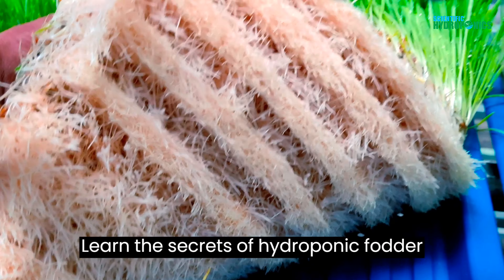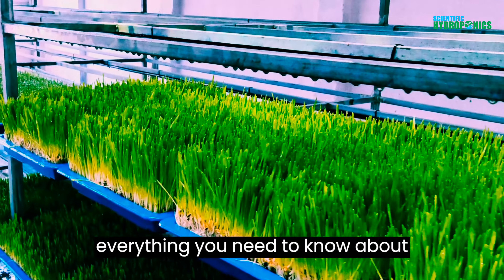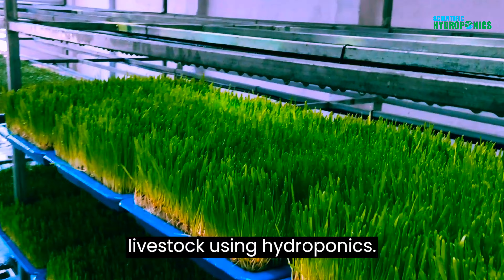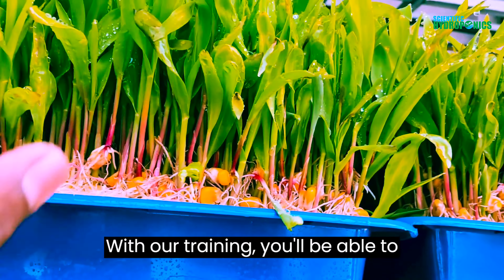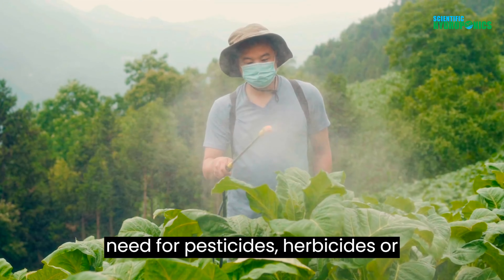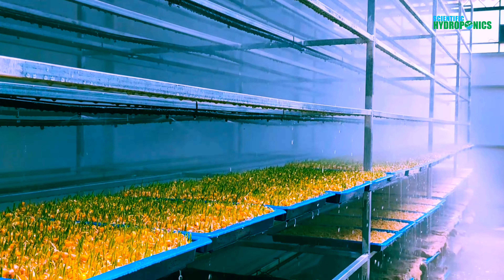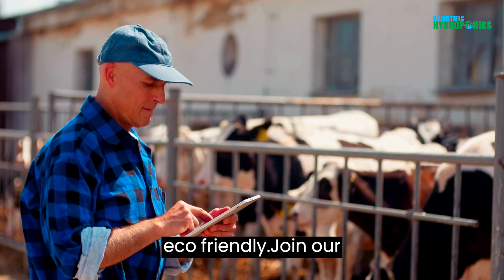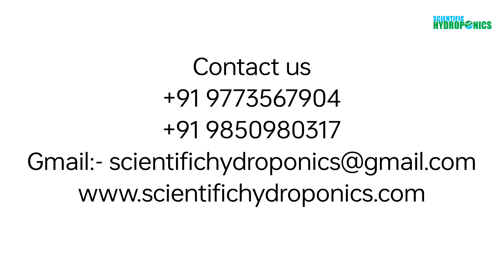Hydroponic Fodder Training | Mastering the Art of Soilless Farming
In this informative video, we take you through the basics of hydroponic training and show you how to master the art of growing plants without soil.

Watch as we walk you through the different types of hydroponic systems and explain the benefits of each. From deep water culture to nutrient film technique, you'll learn about the various setups that can help you achieve optimal plant growth and yield.

Our hydroponic experts will also show you how to mix nutrient solutions, balance pH levels, and troubleshoot common issues that may arise during the growing process. With their years of experience, you'll gain valuable insights and tips that will help you grow healthy and thriving plants in no time.

Whether you're a seasoned gardener or a beginner looking to explore new growing techniques, this video is perfect for anyone interested in hydroponics. So come and join us on this exciting journey into the world of soilless farming!

Our company SCIENTIFIC HYDROPONICS is  basically working in Hydroponic Fodder System since  2011 in INDIA. Mr. ASHWIN SAWANT, who is heading this company has been awarded “KRISHI RATNA PURASKAR” OF MAHARASHTRA (INDIA) for his serious work in “HYDROPONIC FODDER SYSTEM“ and “ ANIMAL HUSBANDARY” in 2015 by SHREE NITIN GADKARI {CABINET MINISTER} . Mr Ashwin Sawant has been passionately training people in hydroponic system since 2014.Thousands of people have used this knowledge to run their hydroponic units successfully. His continuous research work in this field since from 2010 has yielded good results in terms of improving quality fodder at affordable prices. He is on a mission to overcome the challenges people are facing while growing this fodder in different parts of the world. Our company’s main motive is to bring Awareness in Animal Husbandry field regarding the importance of nutritious green fodder required by their Cattle’s, Goats, Sheep’s, Pigs, Rabbits, Turkeys, Country Chickens, Horses and many other animals who depends on this fodder line. Our key focus is on providing
Consultation and Installation of total Turnkey Projects